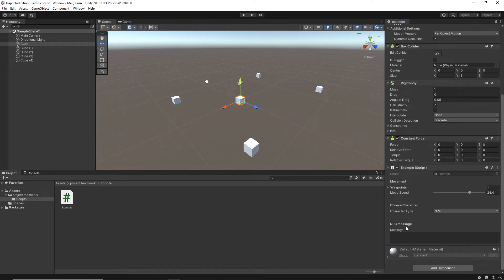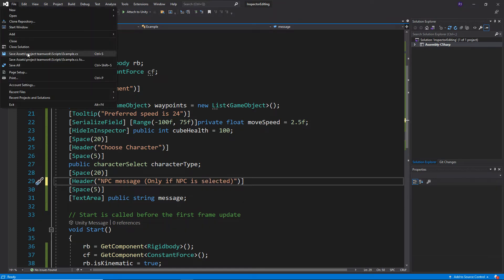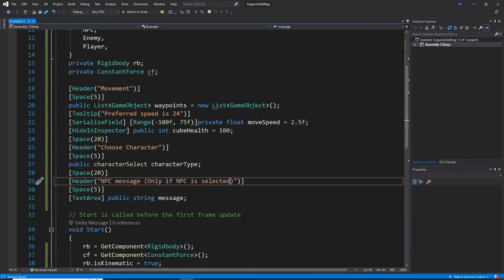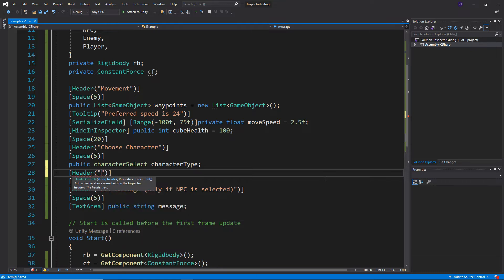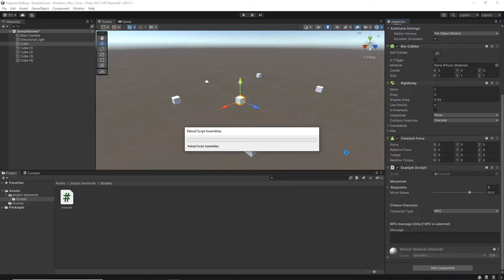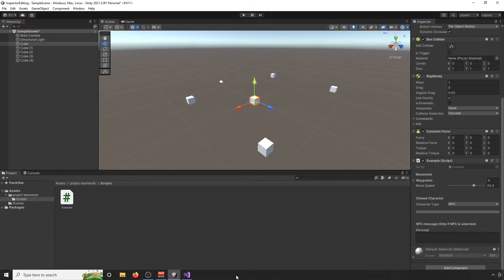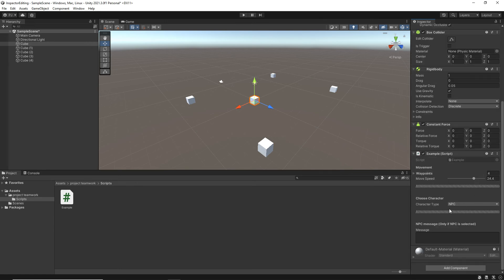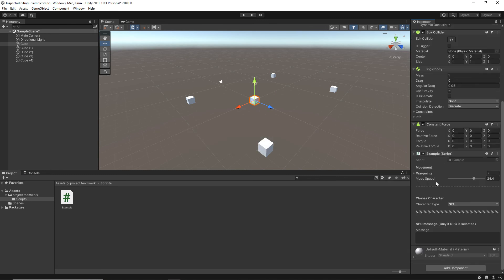Separator (Unity Attributes 11/17)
Add separators between sets of variables in the Inspector